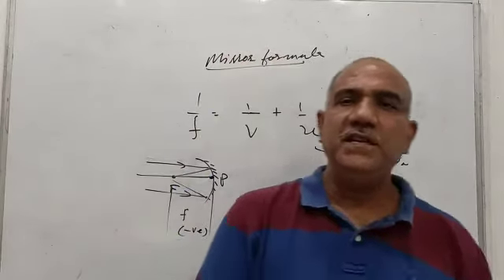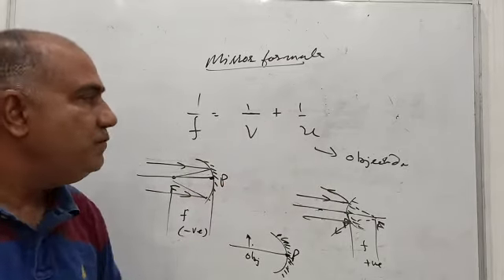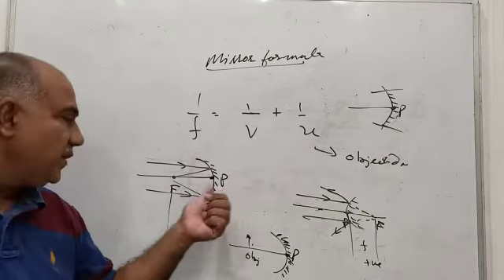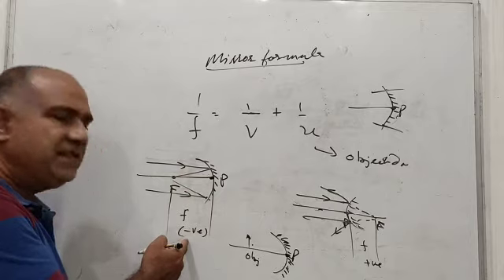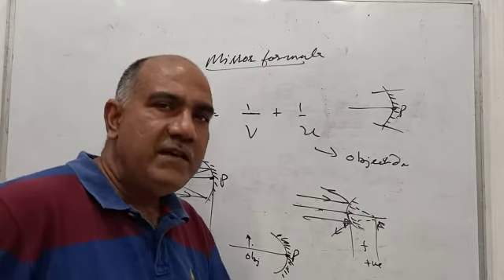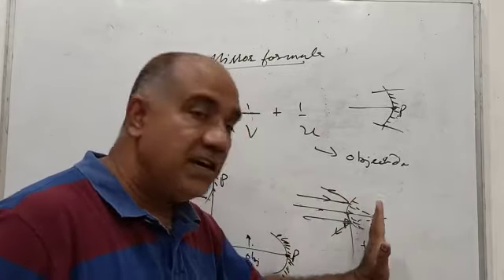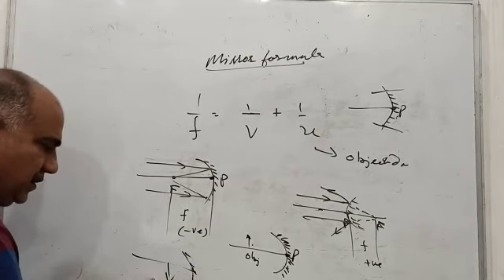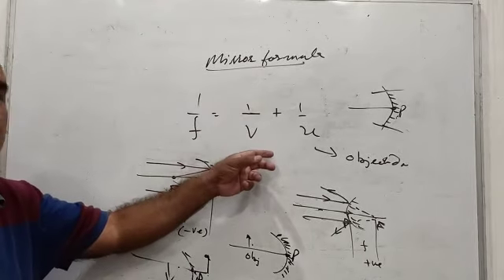Mirror Formula.10th-11.REFLECTION OF LIGHT.